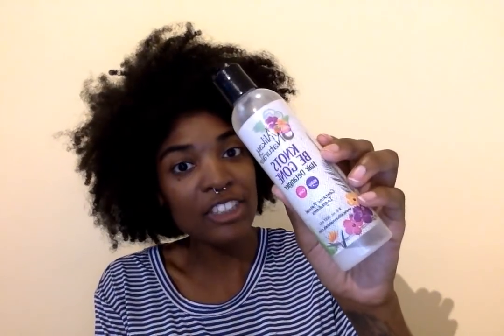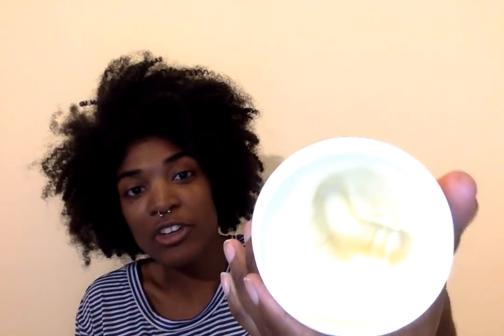My Black Life: Products I Use On My Skin & Hair UPDATED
Merchandise! MAKE SURE U GETTA SHIRT!!

Did you know I wrote a book? ☺️ 'So, About That... A Year of Contemporary Essays on Race and Pop Culture'